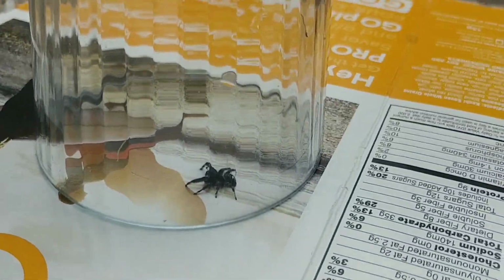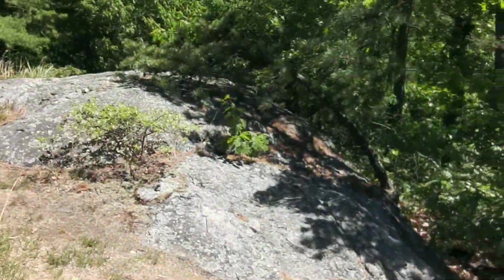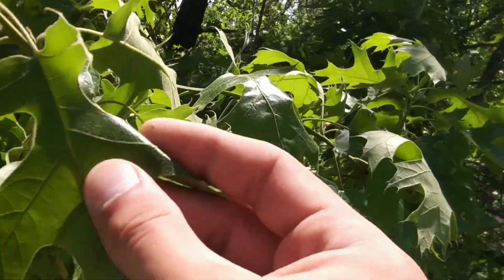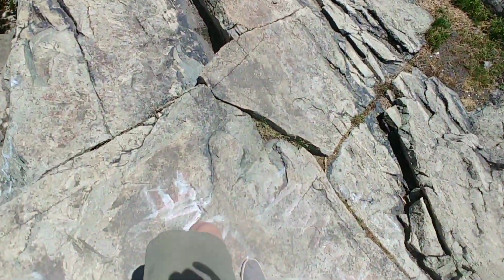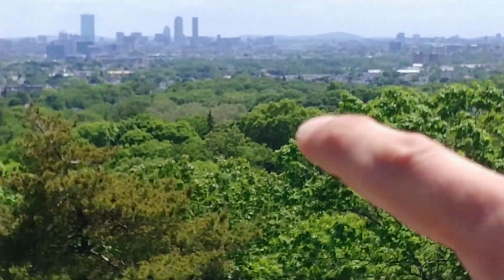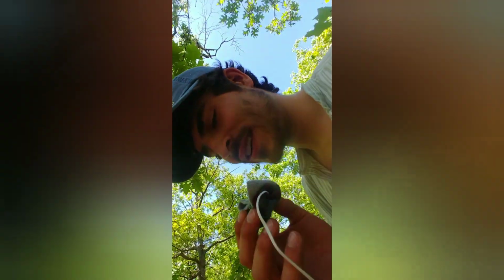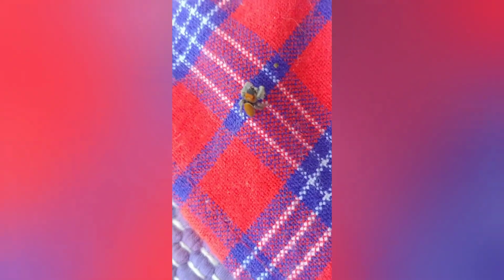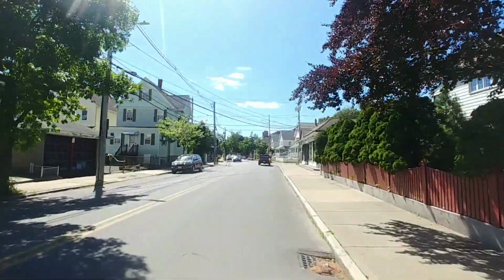Bike Adventure to Meditate in the Woods | Moral Relativity | Jumping Spiders | High Heart Meditation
I got out of the city for the day a lá bicycle and visited the Fells in Medford. Come hang in a meditative mood and enjoy this creation I've made for you.

Includes: eating a banana, biking with one hand, biking with NO HANDS, climbing a hill, talking to people, meditating, tentatively interacting with spiders, comfortably intetacting with ants, new vistas, new realizations, new quality of presence.

LONGEST EPISODE YET!

My name is Noah, I am a 27 year old meditation teacher with about 15 years of experience. I want to share my meditation process in the hope that it can benefit any other mediators. What a wild world, friends, try and enjoy the ride!!